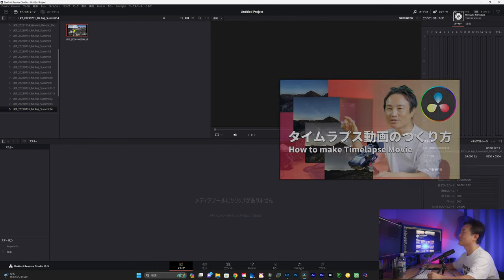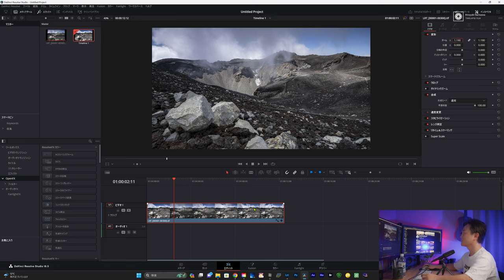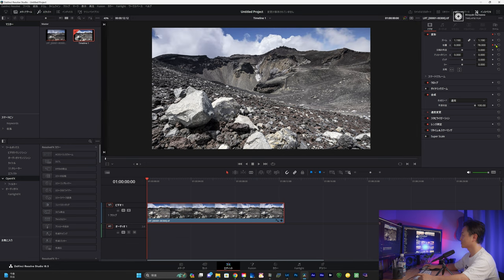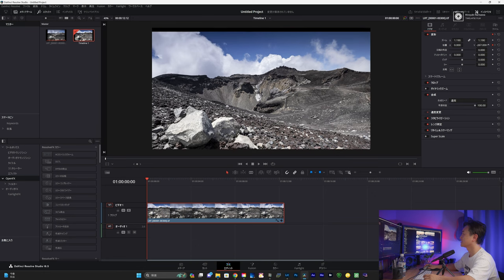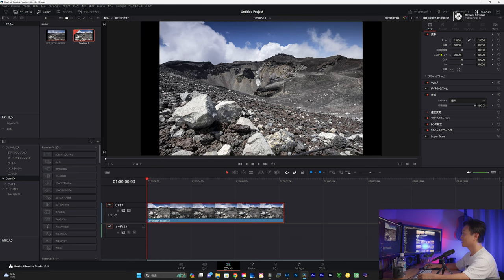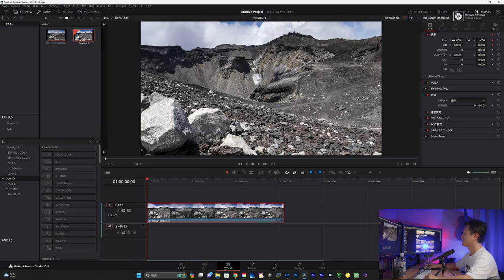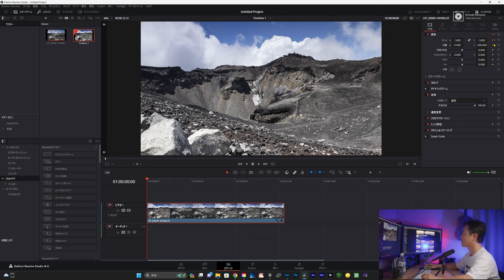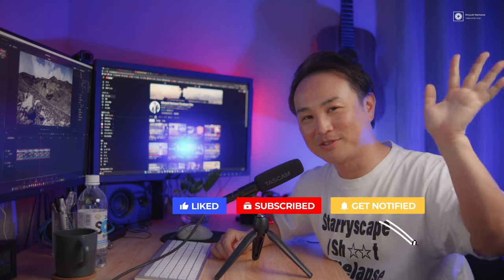【キーフレームを使いこなせ！】タイムラプス動画にアニメーションをつける (DaVInci Resolve Tutorial)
私の作品を見た方から、もっともよく聞かれる質問がアニメーション。
定点タイムラプスでも動画荷動きをつけることによって飽きにくい作品に仕上げることができ
1シーンの広がりが増します。ぜひ身につけてね～！

◆わからないことは直接ライブ配信で聞いちゃおう！Fun Communication用サブチャンネル↓

●動画撮影時の使用機材

Main Camera:Scene
FUJIFILM X-H2S
Tokina 23mm f1.4

Mic:
ZOOM H8
audio-technica AT2035

Mixer:
YAMAHA ウェブキャスティングミキサー AG03

Switcher:
j5 create デュアルHDMI キャプチャーボード JVA06-EJ

Recording:
Atomos NINJA V

動画編集ソフト:
Davinci Resolve、Premiere Pro、After Effects

●GOOPASSは機材レンタルのサブスクリプションサービス。
月額契約で機材が入れ替え放題。

●私の書籍です。絶賛発売中！！

①新しいタイムラプス撮影のバイブル
「プロが教えるタイムラプス撮影の教科書」

②10/18発売！新しい星空撮影の教科書「成澤広幸の星空撮影塾 決定版」

③◆7/16発売の新書！〜初心者向けにつくりました〜
今すぐ使えるかんたんmini　星空写真　撮影ハンドブック

④フォトコンテスト入選者作品と成澤広幸監修による星空撮影地ガイド
「成澤広幸の星空撮影地105選」

⑤2021年8月号より好評連載中！
星空Youtuber 成澤広幸の「星空撮影QUICKガイド」

⑥〜完売御礼〜星空撮影の教科書（書籍は完売、電子版のみ販売しています）
「成澤広幸の星空撮影塾 」

●動画では取り上げない細かい情報を発信しています。

③きれいな写真やタイムラプスを楽しみたいひとに　Instagram

【お便りの宛先】
お手紙・贈り物などは下記住所へお願い致します。

〒541-0044 大阪府大阪市中央区伏見町3-6-3
三菱UFJ信託銀行大阪ビルMUIC 2F
株式会社FunMake（Hiroyuki Narisawa Timelapse Film宛）